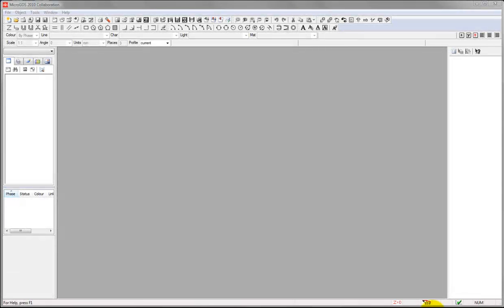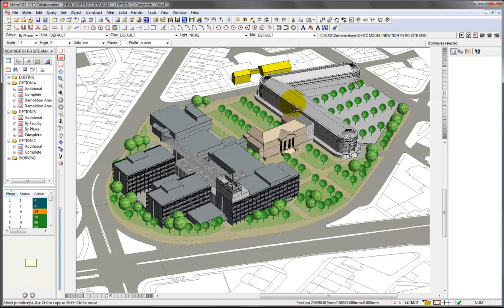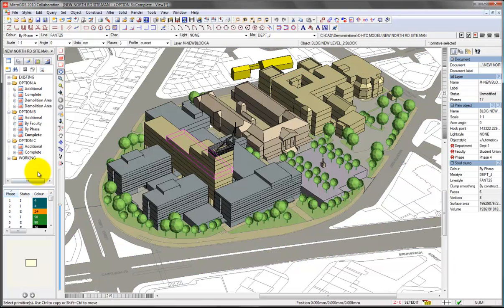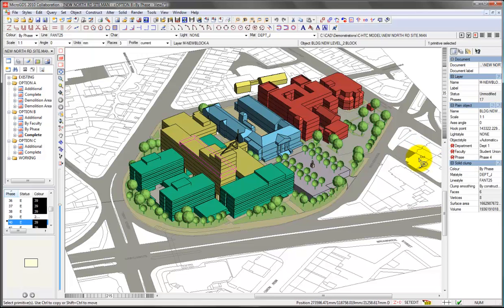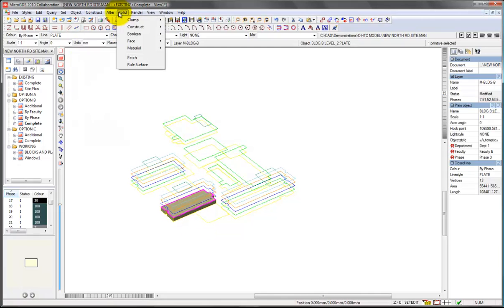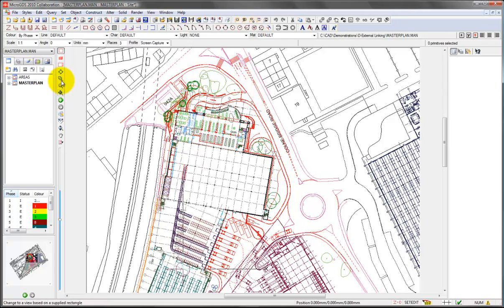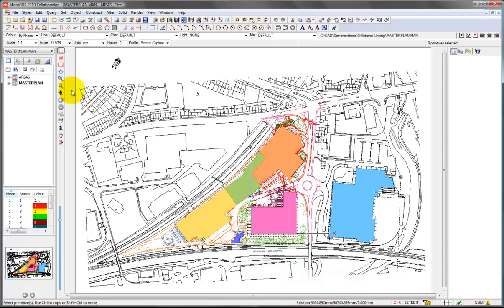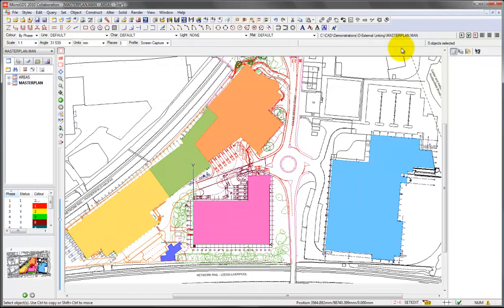Master Planning (part 4)